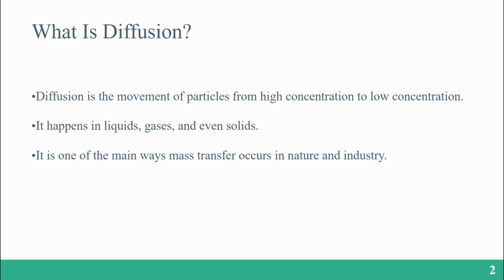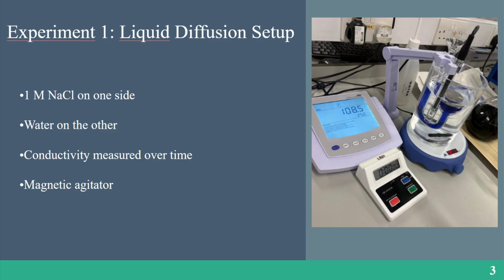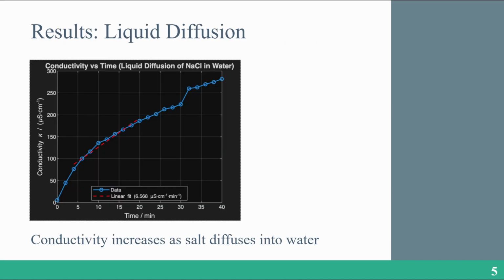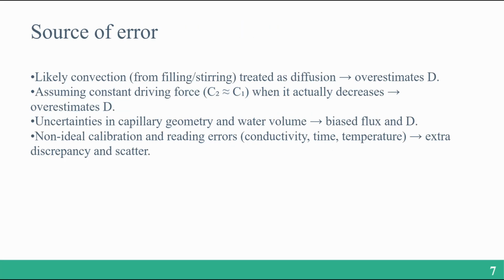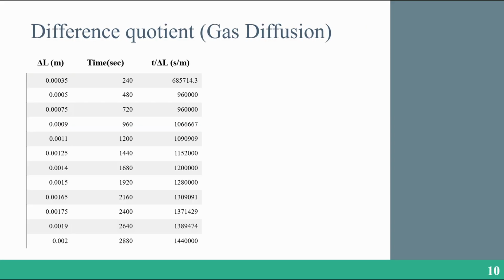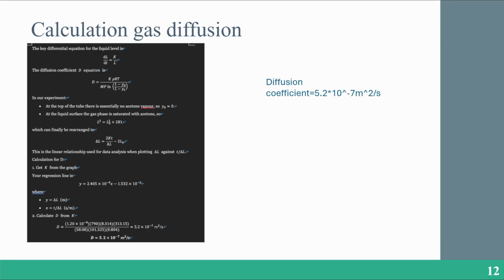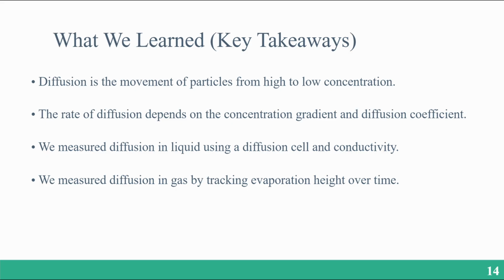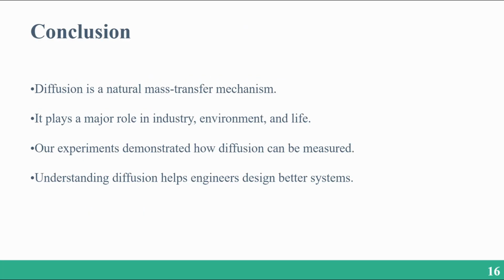CE24 Diffusion Exp